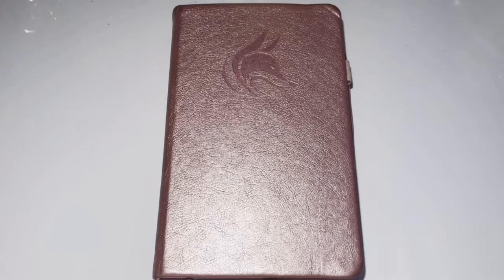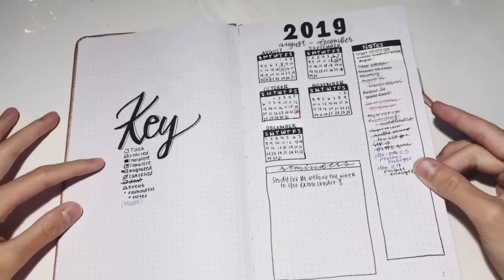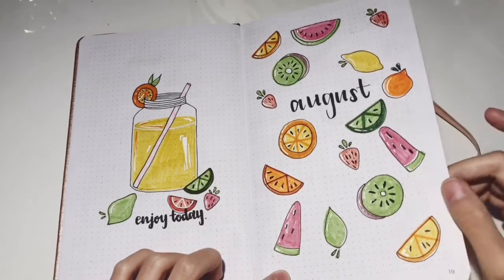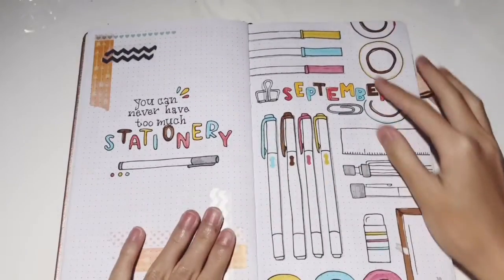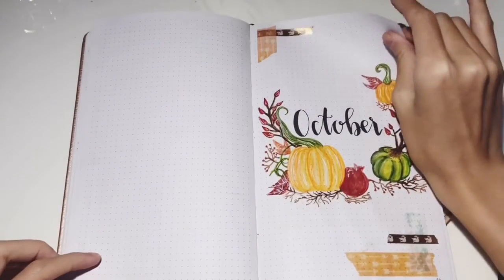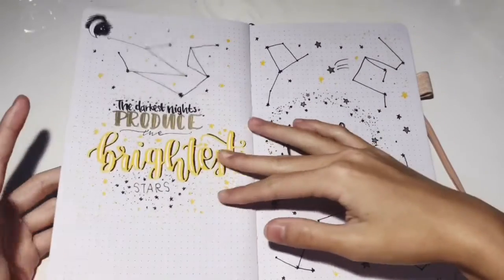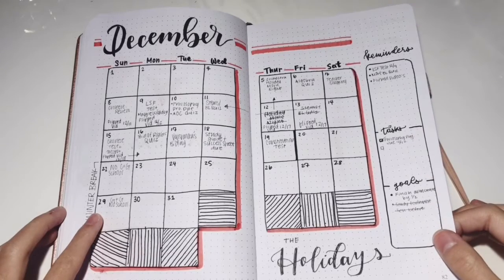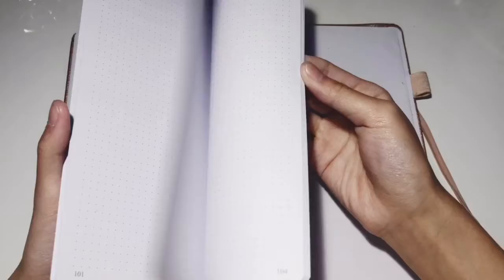2019 BULLET JOURNAL FLIP THROUGH!!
Thank you guys so much for watching and I hope you guys enjoyed!!